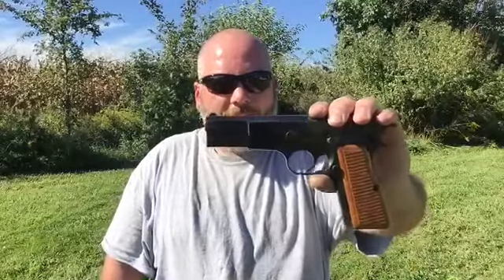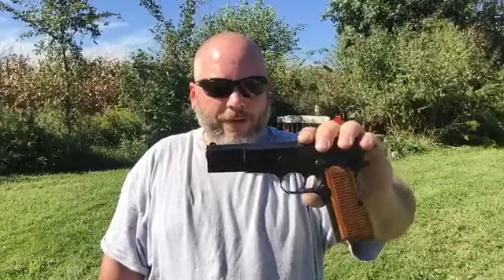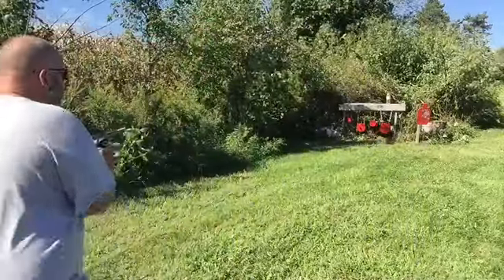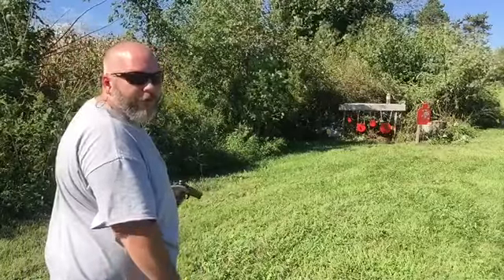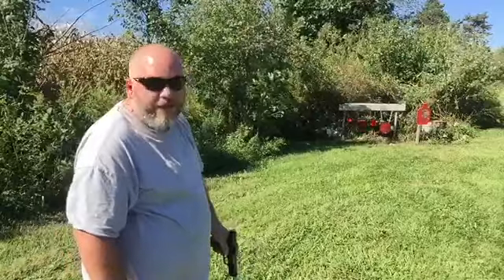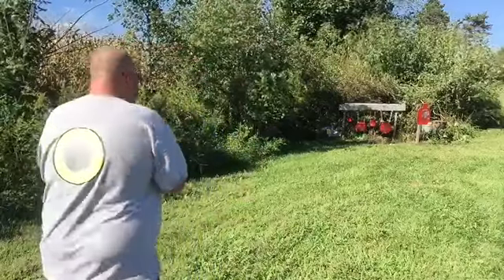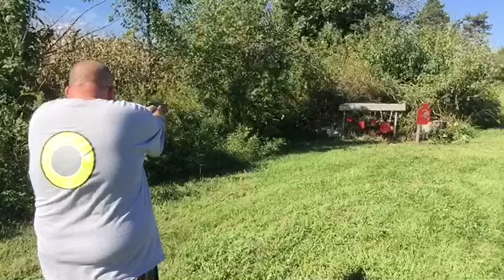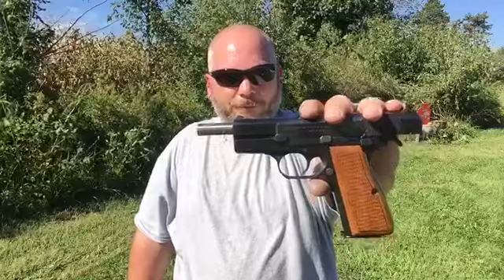Browning FN Hi Power First Time Shooting One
Shooting one of John Moses Browning’s last creations. Man I love this gun and don’t want to give it back!

Amazon Storefront